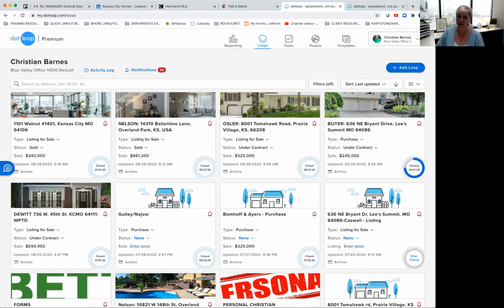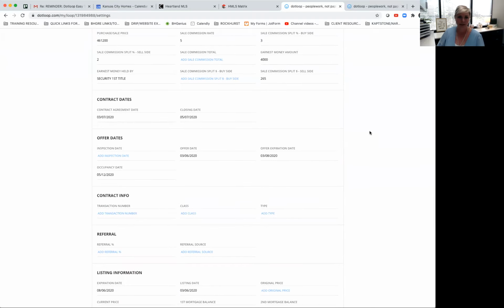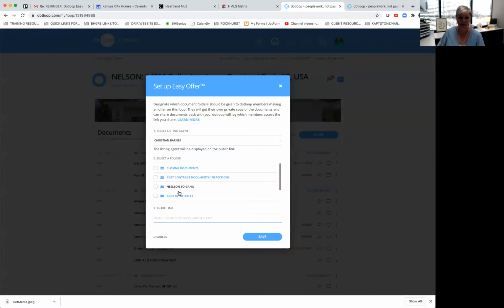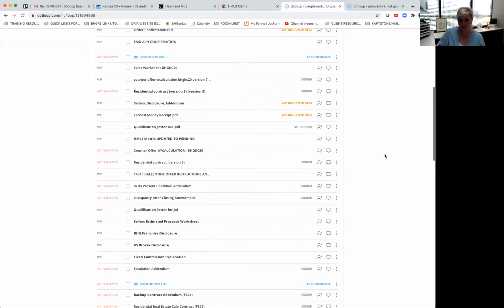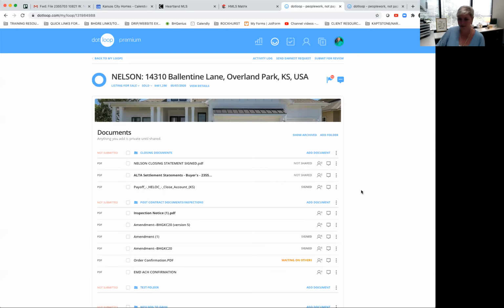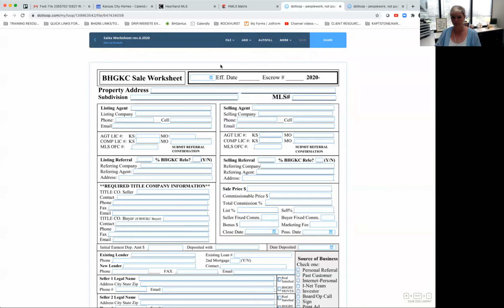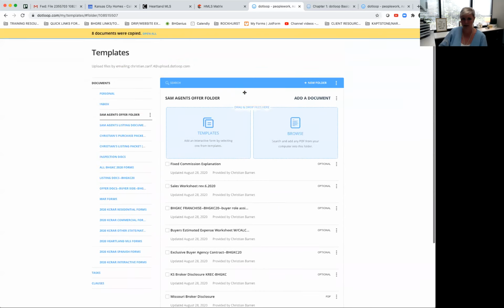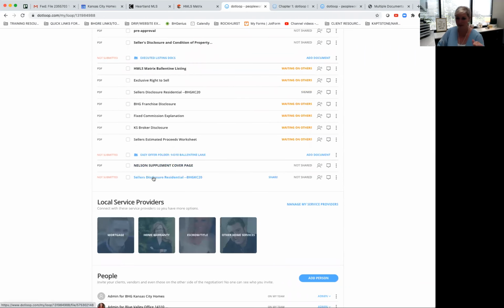BHGenius | Dotloop: Easy Tips and Tricks to Stay Organized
Join Christian as she shows you some tips and tricks to help you better organize loops and utilize the platform more efficiently.